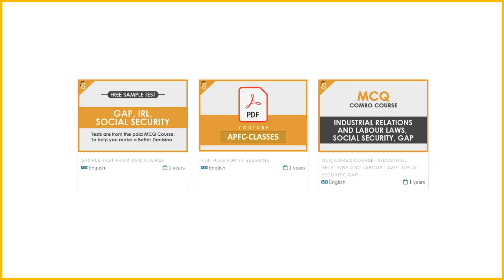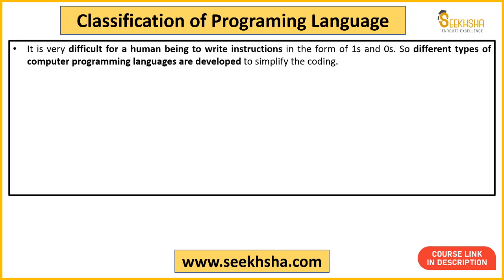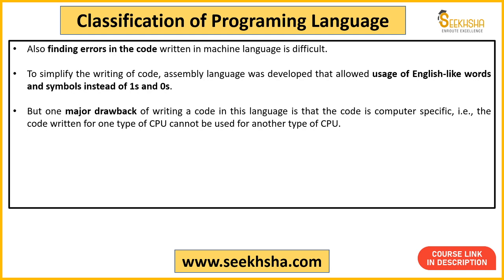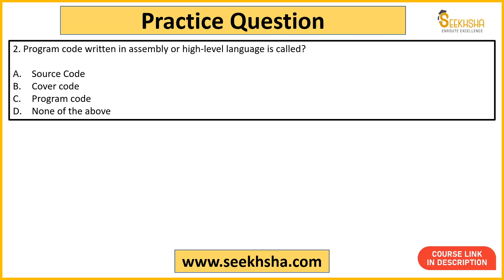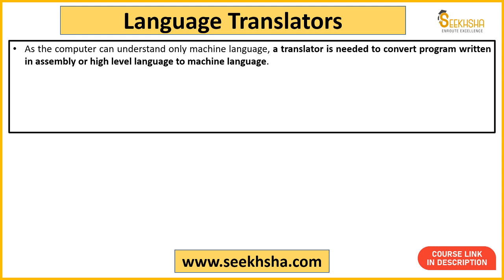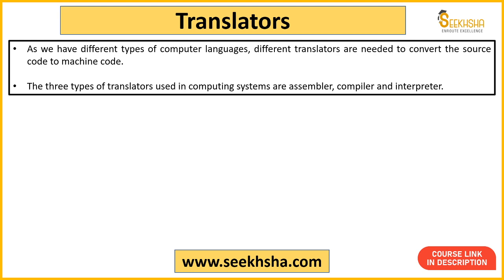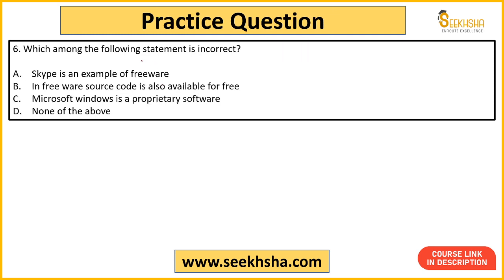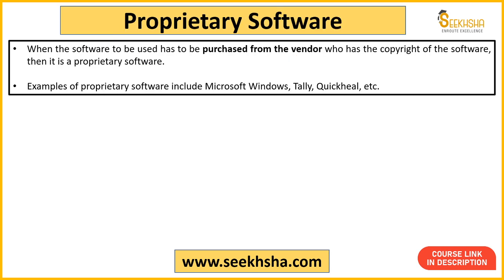Computer Awareness- NCERT- Lecture 4